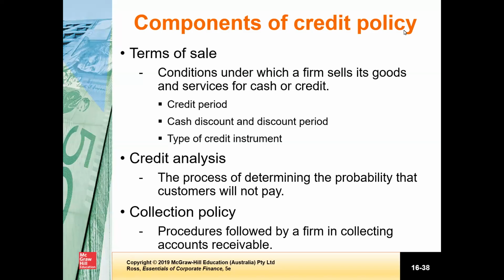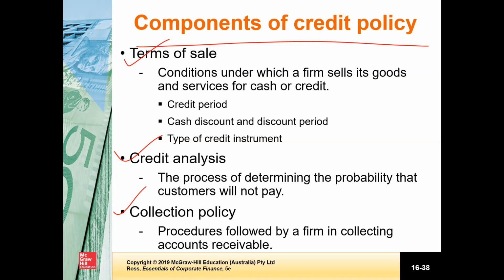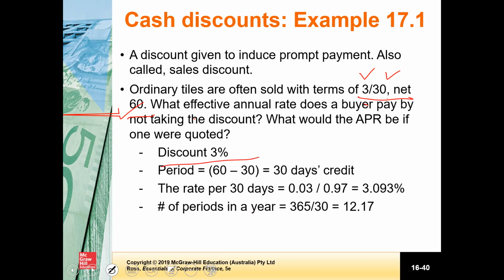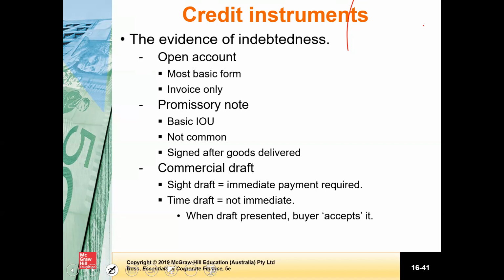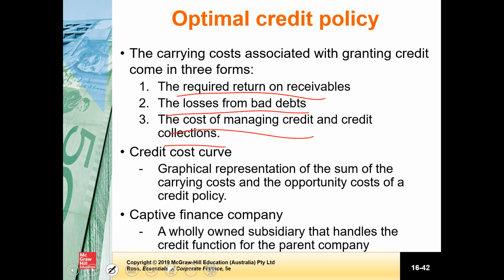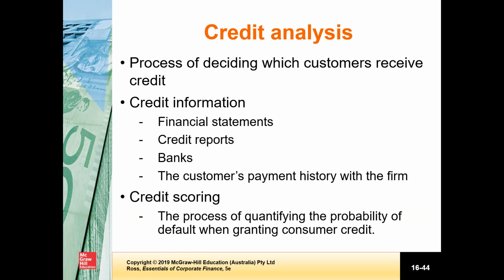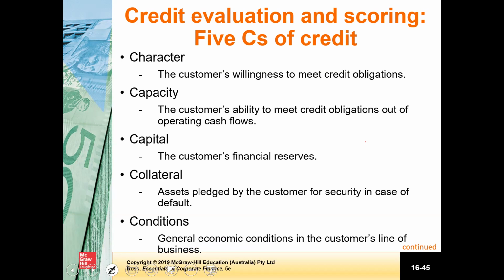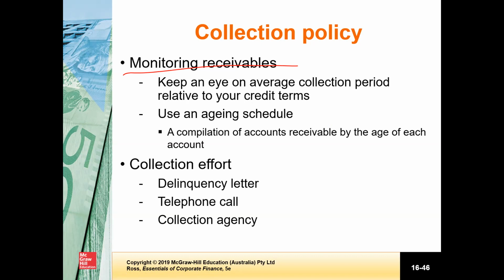Ch 17 LO 2